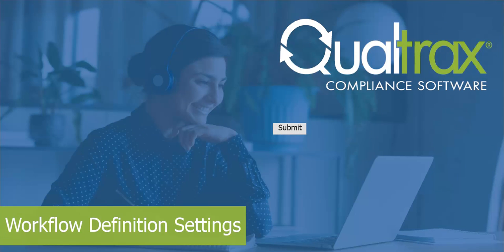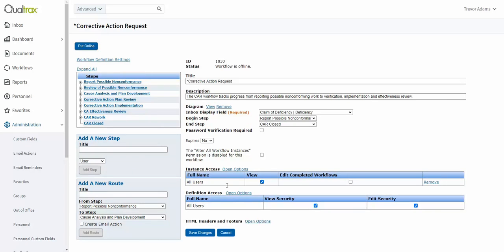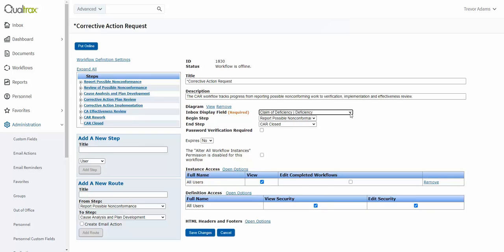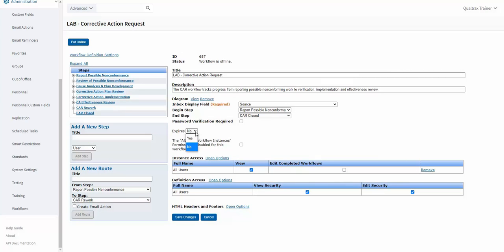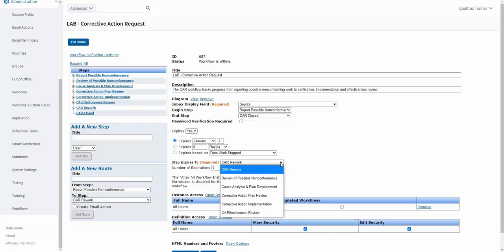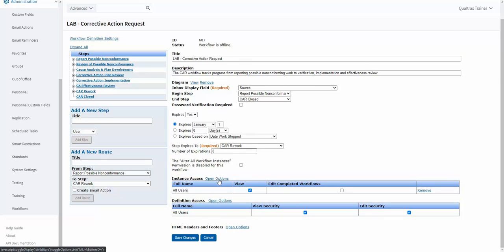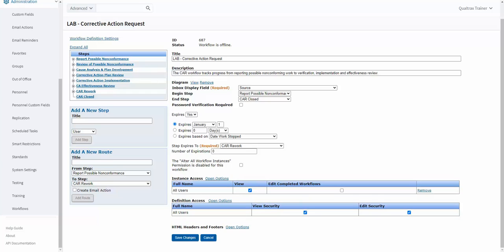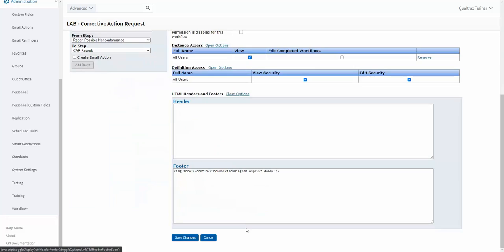Qualtrax Workflows - Workflow Definition Settings